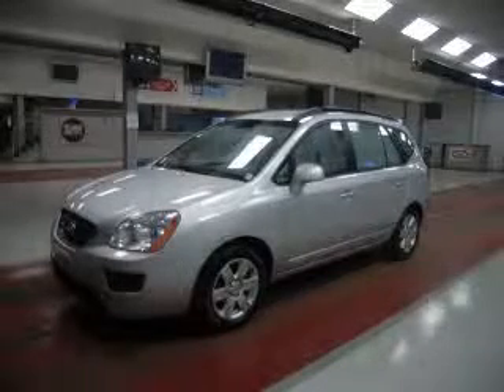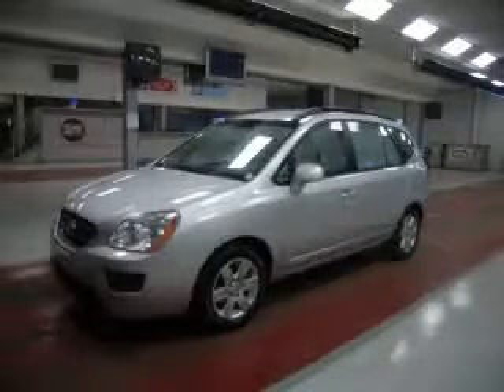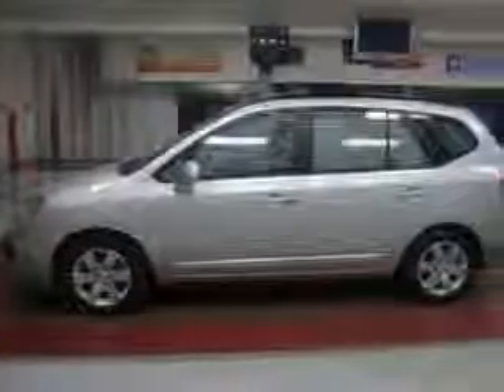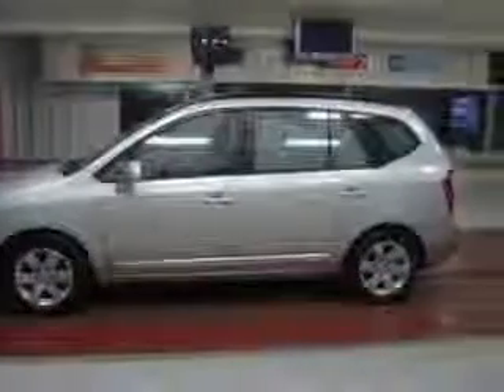2008 Kia Rondo Miracle Motor Mart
2008 Kia Rondo LX V6
Engine: 2.7L V6
Trans: Automatic 5-Speed
Color: Silver
Mileage: 50,179